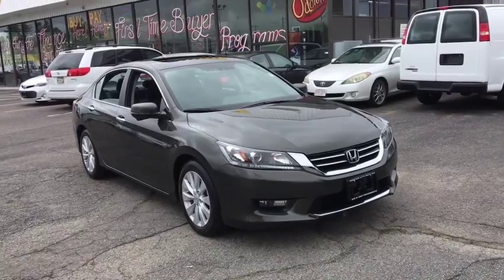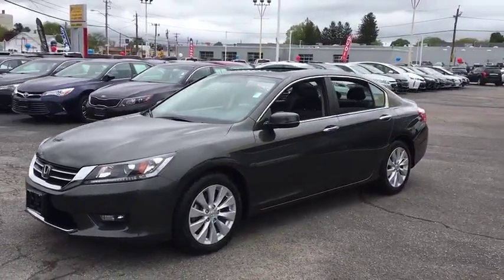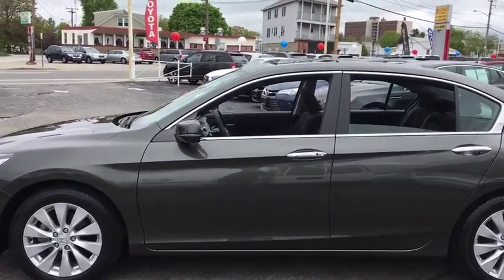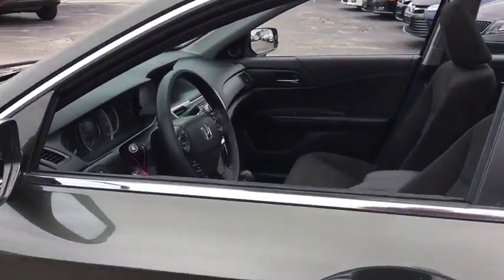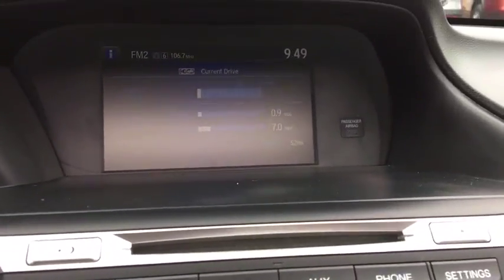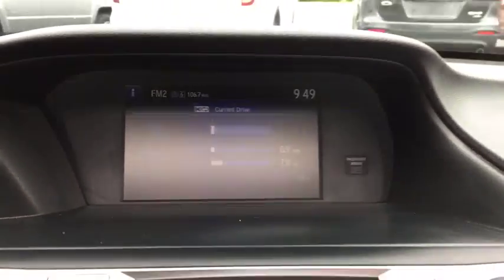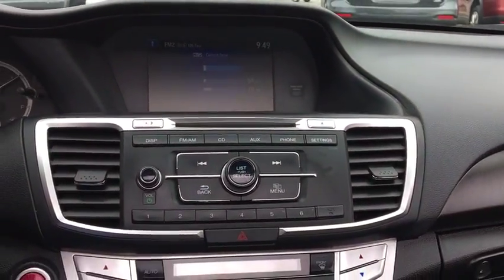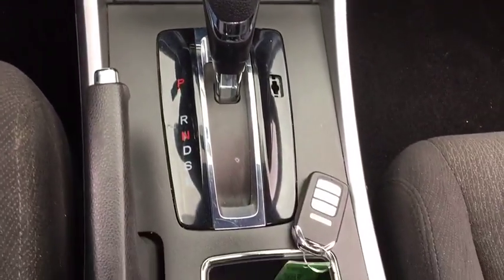2015 Honda Accord Fall River, Dartmouth, New Bedford, Wareham, MA, Tiverton, RI S6208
Gray  2015 Honda Accord available in Fall River, Massachusetts at Prestige Auto Mart 1. Servicing the Dartmouth, New Bedford, Wareham, MA, Tiverton, RI area.

Less than 14k miles!!! You don't have to worry about depreciation on this fabulous 2015 Honda Accord EX!.. All the right ingredients!! Just lowered by $88.. Want to feel like you've won the lottery? This Accord will give you just the feeling you want, but the only thing your long lost relatives will be after is a ride* Gassss saverrrr!!! 36 MPG Hwy** CARFAX 1 owner and buyback guarantee... Safety equipment includes: ABS, Traction control, Curtain airbags, Passenger Airbag, Front fog/driving lights...Other features include: Bluetooth, Power locks, Power windows, Sunroof, CVT Transmission...